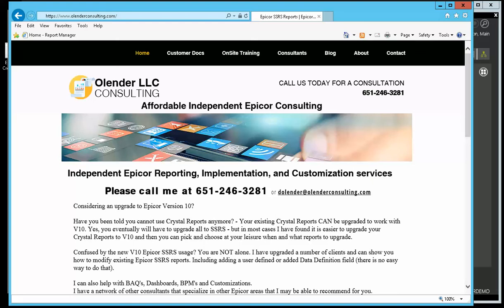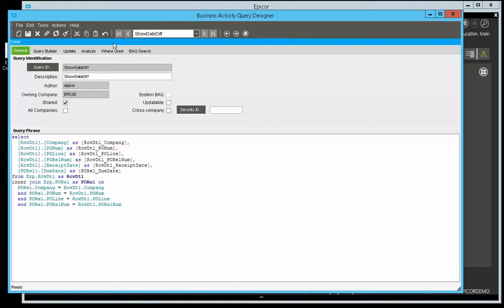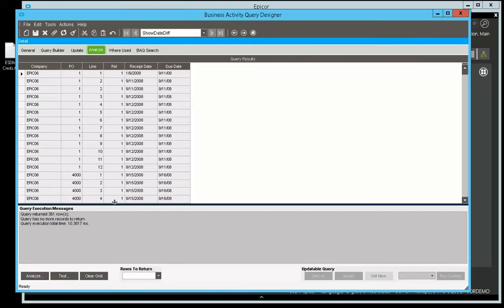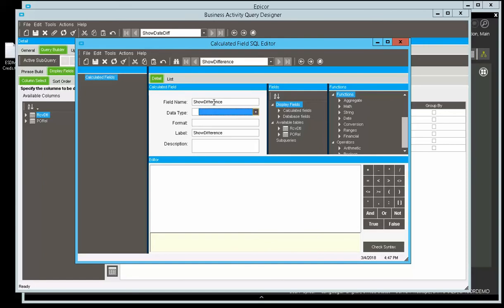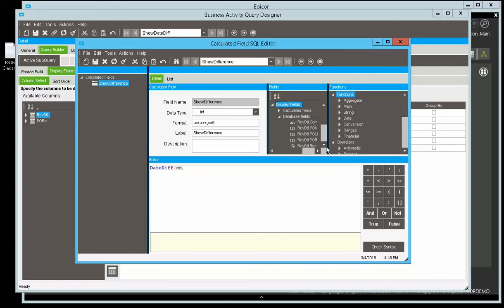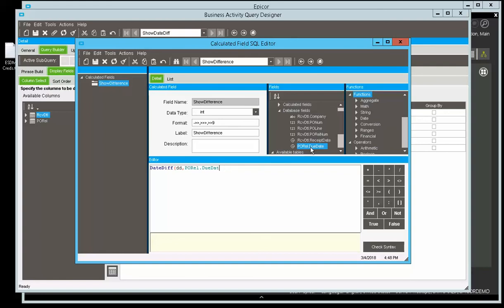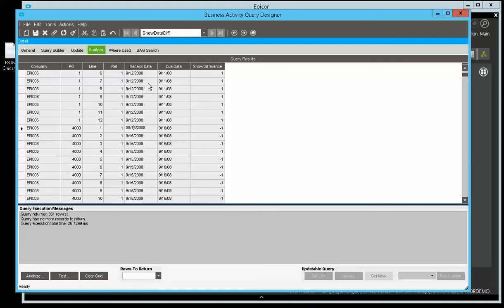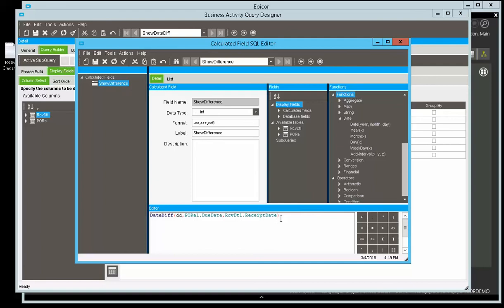Epicor BAQ Date Difference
How to calculate the difference between two dates in the Epicor BAQ editor.